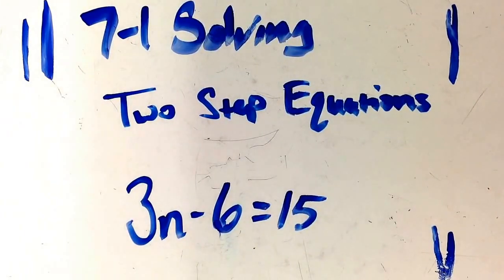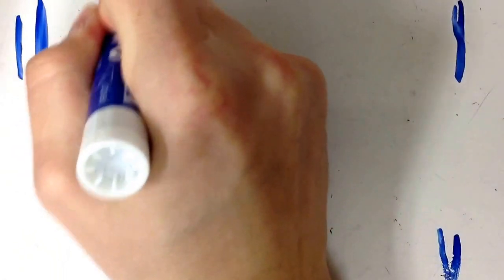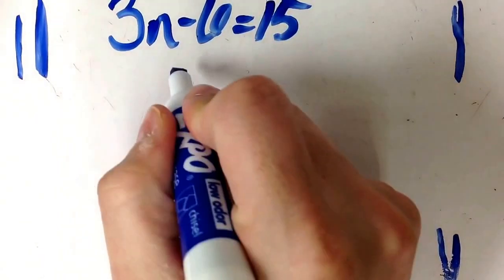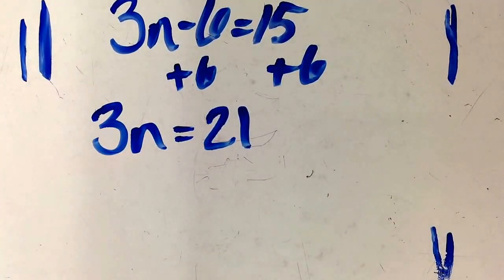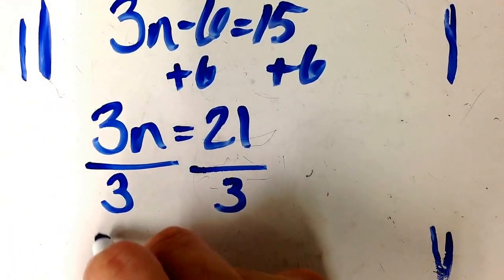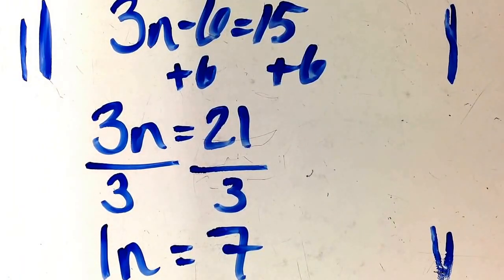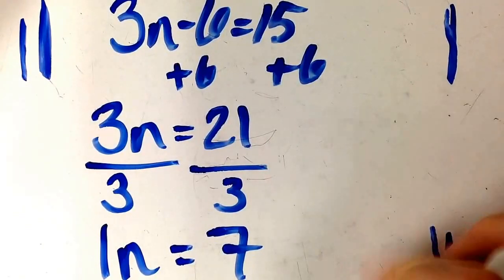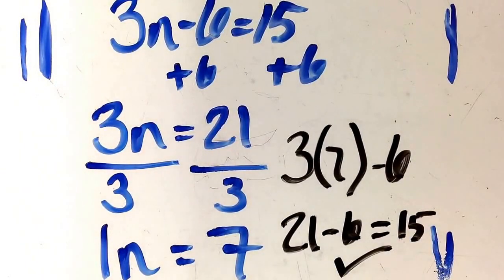PA 7-1 Solving Two Step Equations